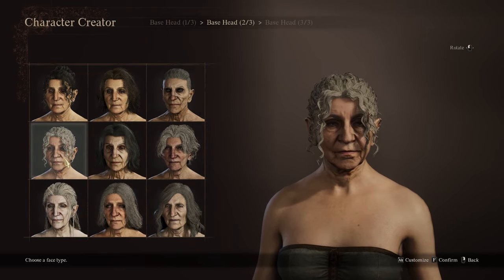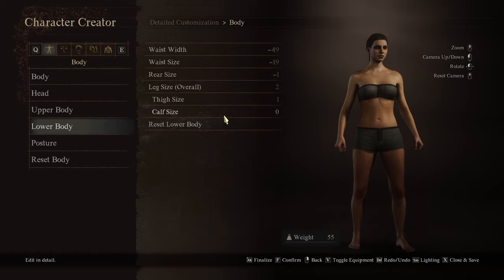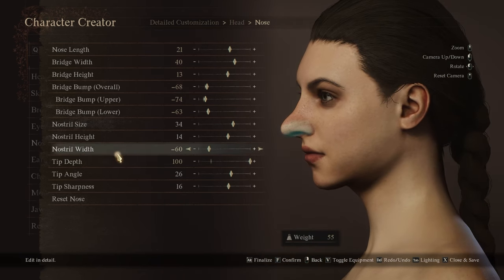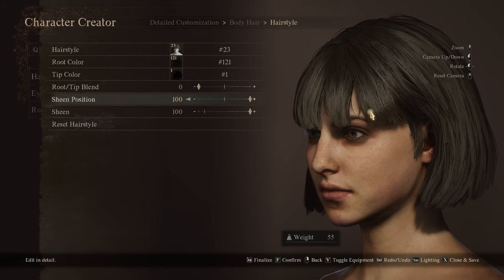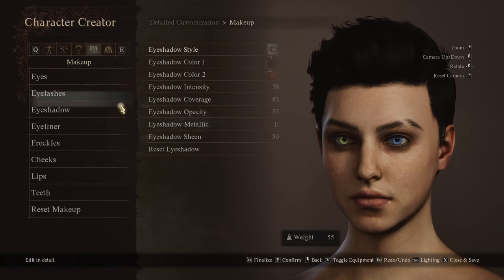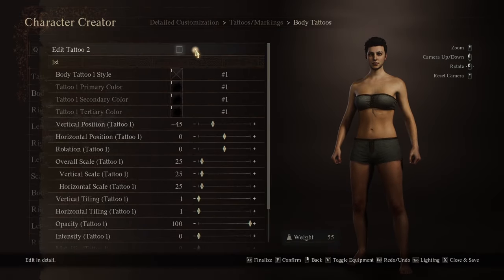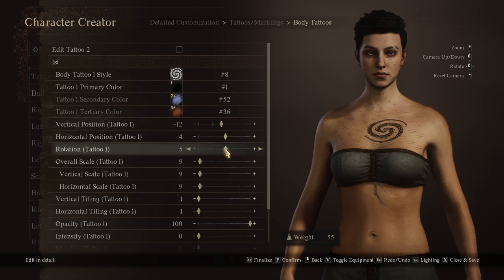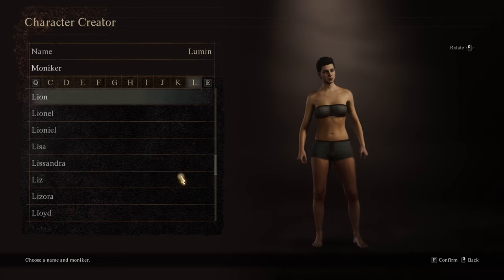Dragon's Dogma 2 Female Human Character Creation (Full Customization, All Options, More!)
I decided to take a 'quick' look at female (feminine) human character creation in Dragon's Dogma 2 (Dragon's Dogma II). This includes all the presets, customization options, voices, some custom creations and MUCH more!

► Female Human Timestamps ◄

Intro - 0:00

Full Presets / Body Types - 00:51
Preset Creator - 02:19
Body Customization - 13:44
Head Customization - 22:32
Hair Customization - 32:28
Makeup - 38:45
Tattoos & Markings - 51:21
Voices - 01:04:58
Name & Moniker - 01:07:08

Outro - 01:09:09
Custom Creations - 01:11:30

Set forth on your grand adventure, Arisen!

All of these elements are elevated further through physics technology, artificial intelligence (AI) and the latest in graphics, to create a truly immersive fantasy world in Dragon’s Dogma 2.

Dragon's Dogma 2 is an action role-playing game played from a third-person perspective. In the game, the player takes on the role of a character called the "Arisen", a hero marked by a dragon who they must defeat, all while exploring the world they live in, taking on quests, and fighting monsters, in the process being caught up in a geopolitical conflict between two kingdoms. To assist in this, the Arisen relies on allies called "Pawns", non-playable characters who join the player's party - these characters are AI-controlled, but function like player-controlled avatars, able to assist in fights, provide information on enemies, and give guidance to currently active quests. Players can each create and customize their avatar and their own Pawn character with different genders, appearances, and race. In addition, players can recruit two additional Pawns that have been created by other players.

► Lumin Links ◄